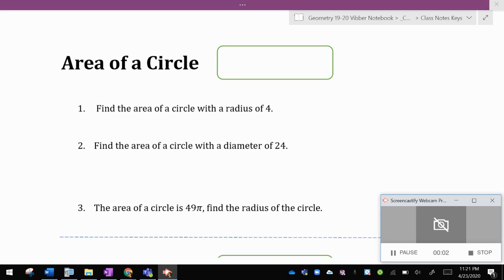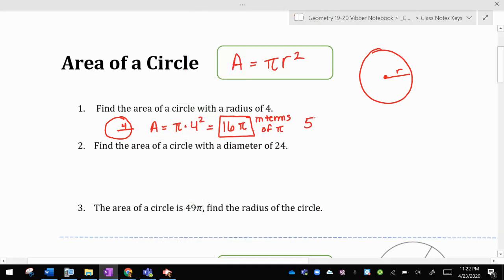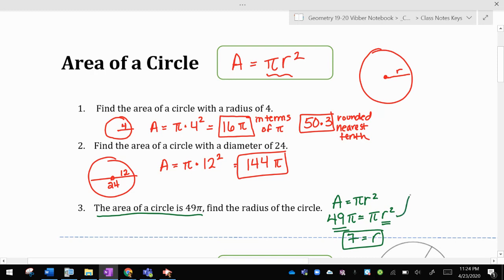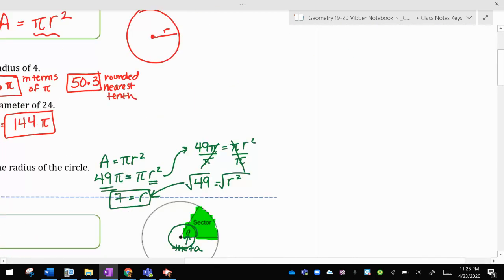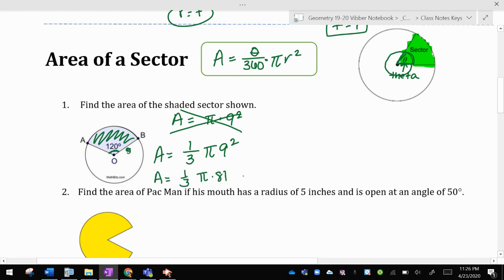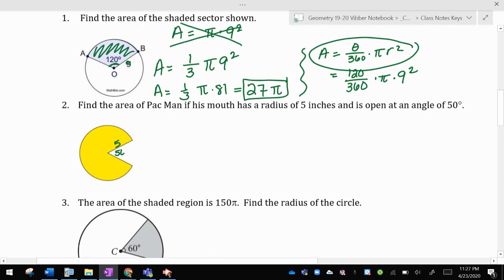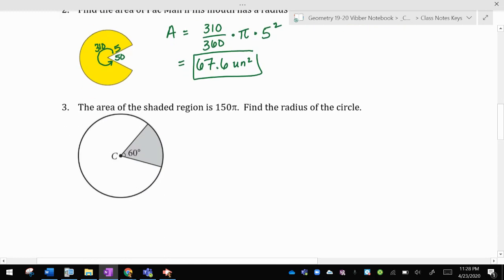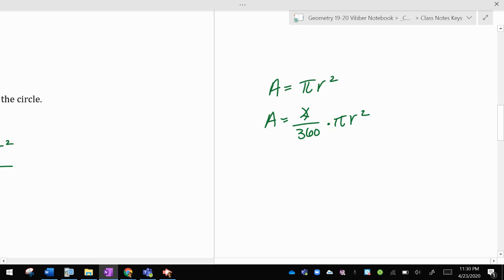Area of Circles and Sectors